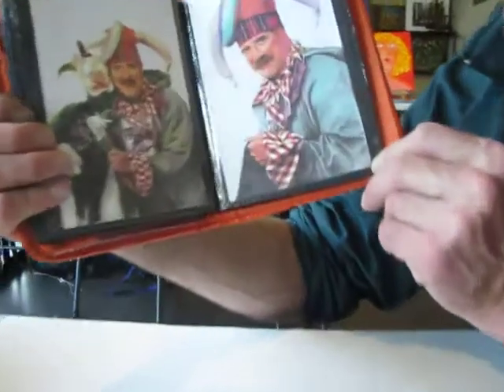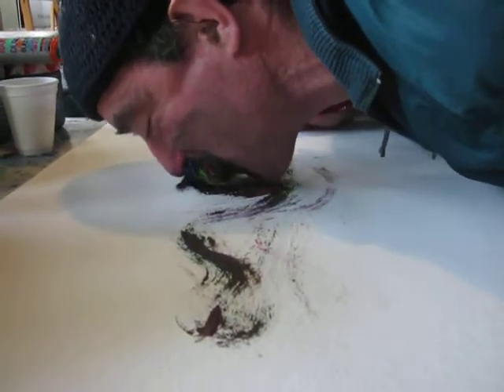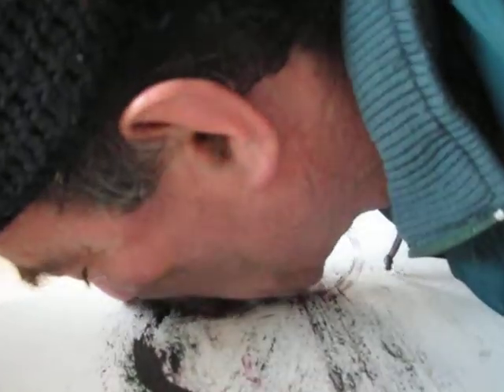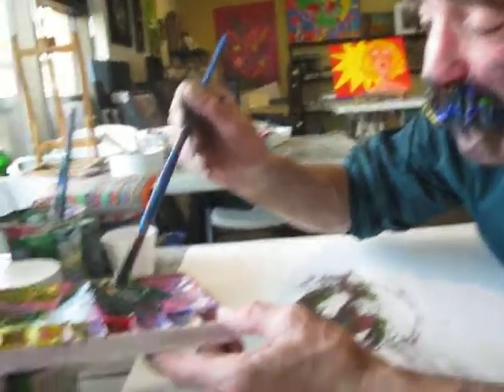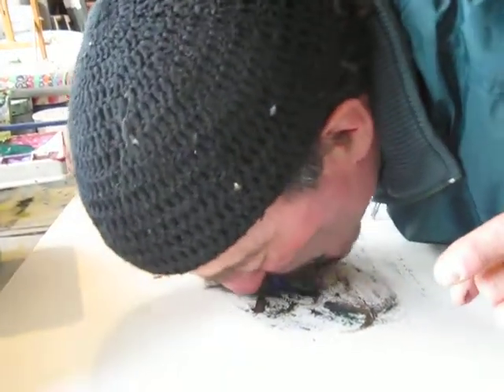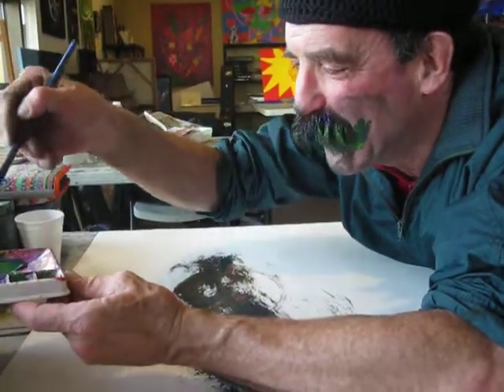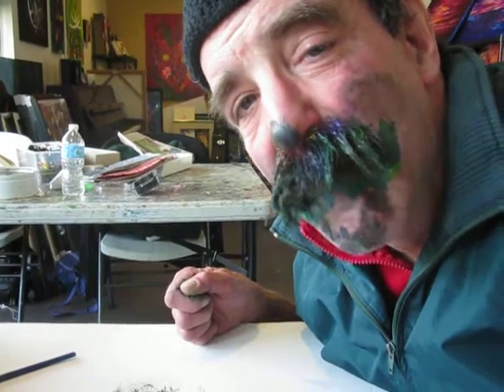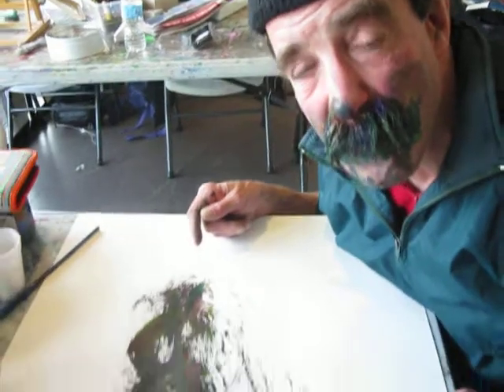Moustache Art / Arty Art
Unique painting technique using a mustache.